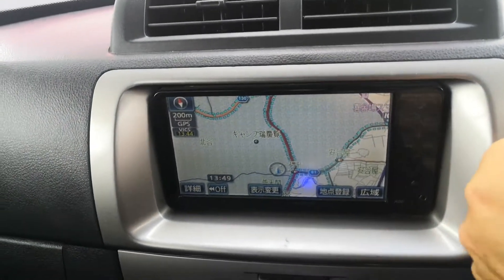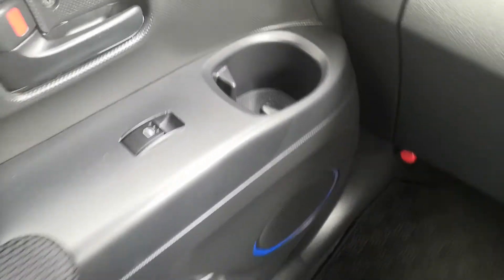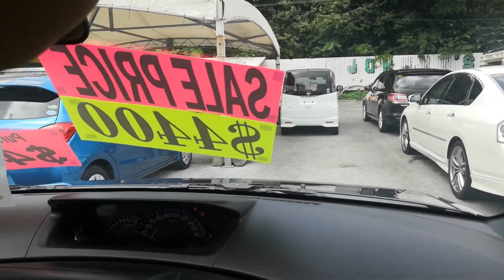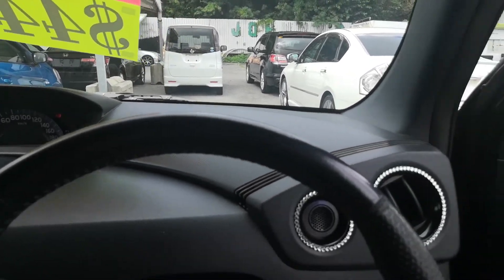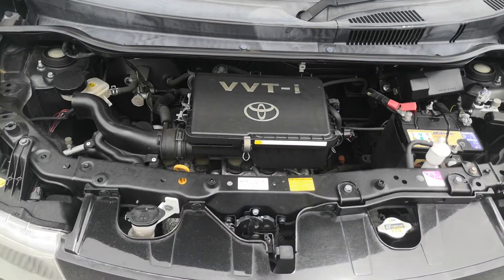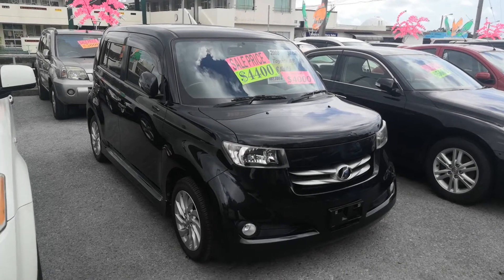2008 Toyota BB (14724) - Johnny's Used Cars Okinawa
PURCHASED!
Johnny’s Used Cars was one of the first used car dealers in Okinawa to cater to the US military and has been serving that community for over 50 years. We have a wide variety of quality used cars available just outside Camp Foster’s Legion Gate (near Taco Bell) and close to WEST PAC INN.